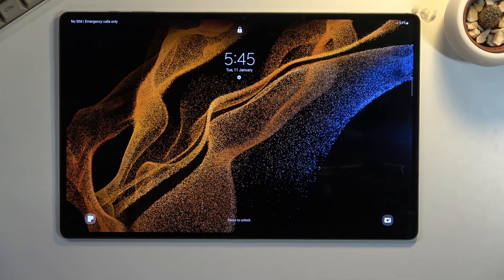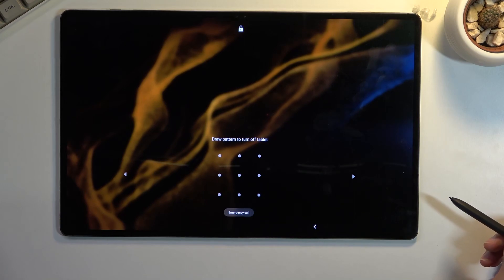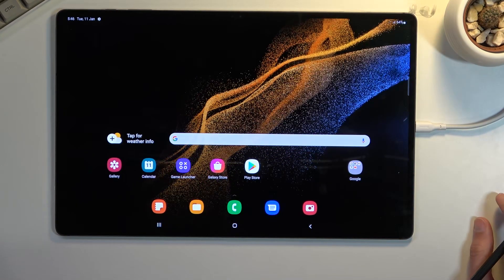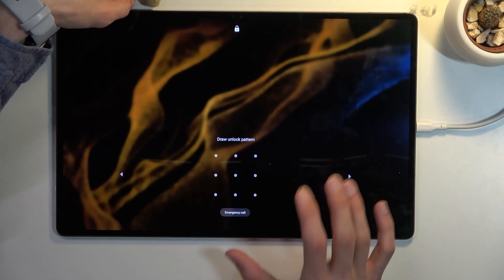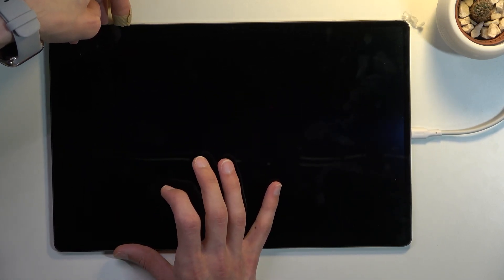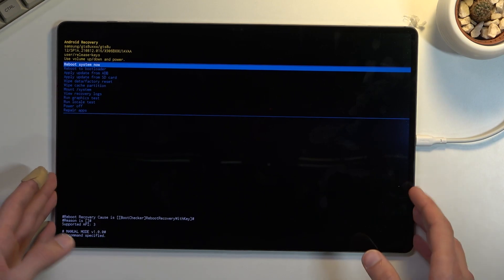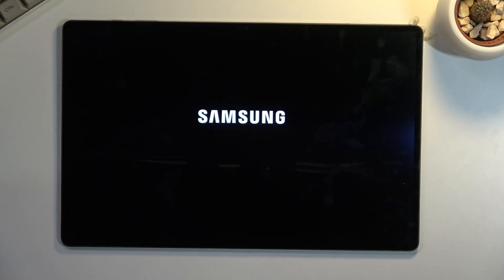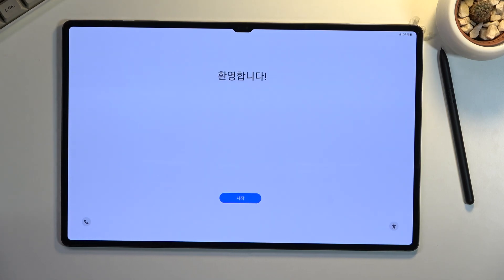How to Hard Reset SAMSUNG Galaxy Tab S8 Ultra - Bypass Screen Lock / Wipe Data by Recovery Mode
SAMSUNG Galaxy Tab S8 Ultra Factory Reset:
If you forgot password or simply someone locks your SAMSUNG Galaxy Tab S8 Ultra by pattern lock you should perform hard reset by hardware keys. Use the combination of buttons to open recovery mode. Here choose wipe data / factory reset. As a result, you will delete all personal data, customized settings and installed apps. What's really important it will unlock SAMSUNG Galaxy Tab S8 Ultra by bypassing fingerprint and removing password.

How to factory reset SAMSUNG Galaxy Tab S8 Ultra? How to master reset SAMSUNG Galaxy Tab S8 Ultra? How to delete data on SAMSUNG Galaxy Tab S8 Ultra? How to unlock SAMSUNG Galaxy Tab S8 Ultra? How to remove password from SAMSUNG Galaxy Tab S8 Ultra? How to skip fingerprint lock in SAMSUNG Galaxy Tab S8 Ultra? How to restore defaults in SAMSUNG Galaxy Tab S8 Ultra?